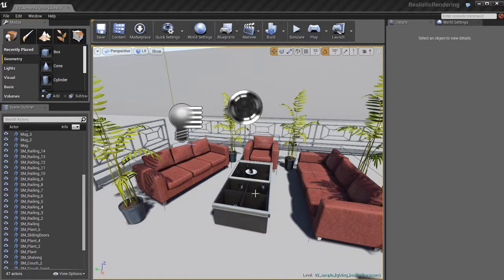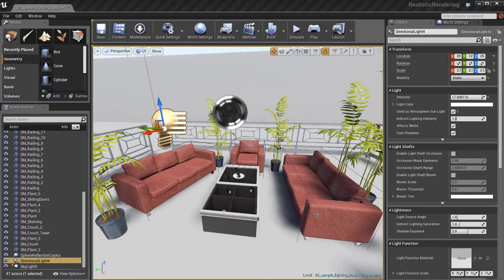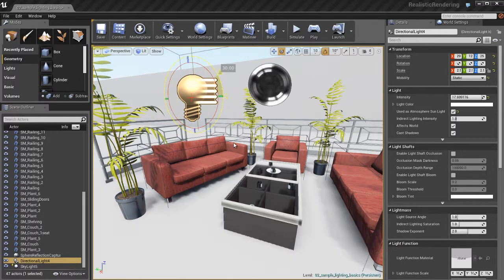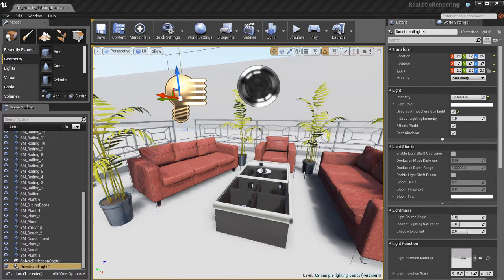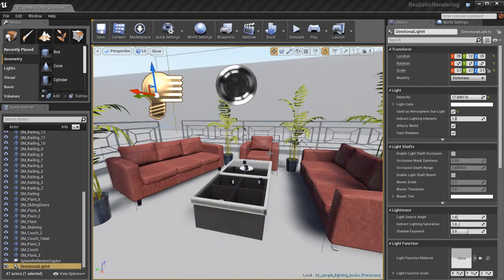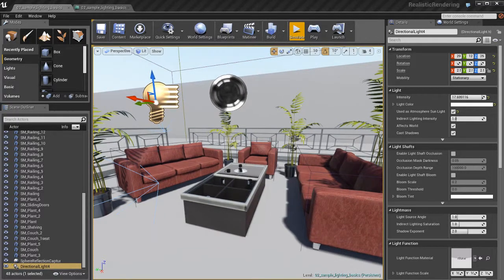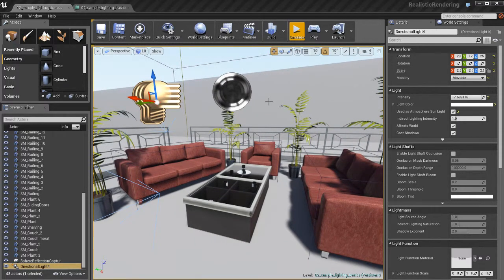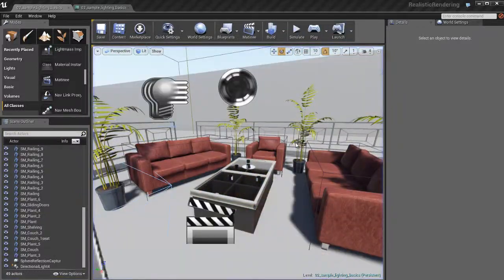04 01 03 Mobility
In this chapter we will first learn the essentials of lighting in Unreal 4, including the different light types, light placement, light specific parameters, and mobility. Note: I will no longer be adding new tutorials on this channel! I've moved all of my tutorials to my training YouTube channel right